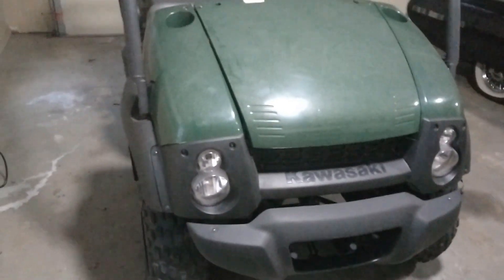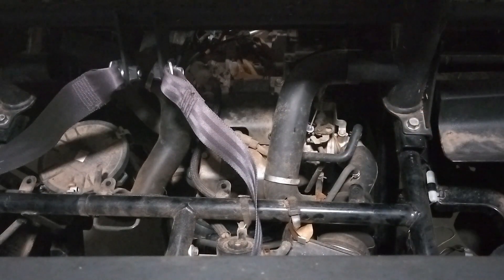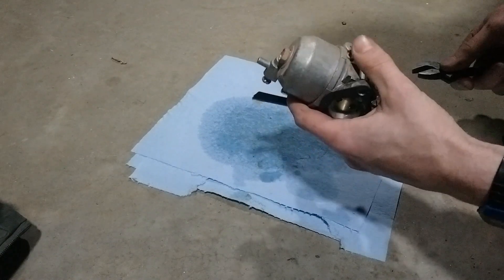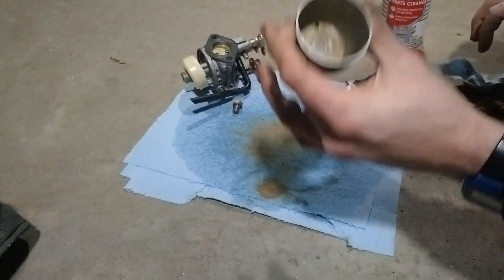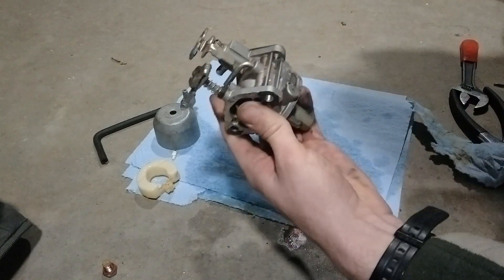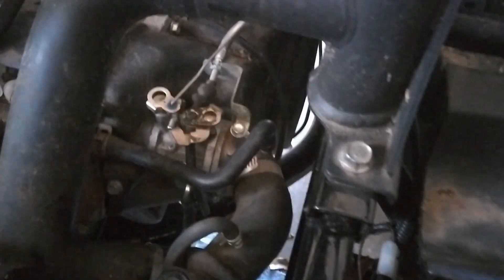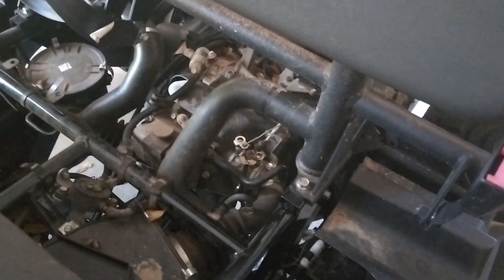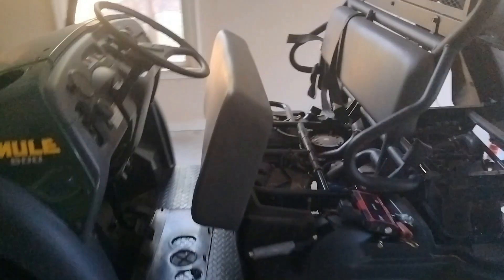How to Clean the Carburetor on a Kawasaki Mule 600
Today I'll be showing you what you need to know when cleaning the carburetor on a Kawasaki Mule 600. These skills and steps are also applicable to most small engine carburetors. Having a clean, functioning carb is essential for the engine to start and run well. I did eventually figure out, after filming this video, that this specific carb is probably going to need a rebuild. More specifically, a new pilot jet (which controls the idle). But, the goal of this video is to show how to clean one, which I did.

Chapters
00:00 Intro
01:25 Access panel
02:14 Removing the carb
03:53 Carb examination/disassembly
05:19 Cleaning
09:54 Reinstallation
10:33 Starting the engine
12:38 Drilling out the main jet
15:34 Outro